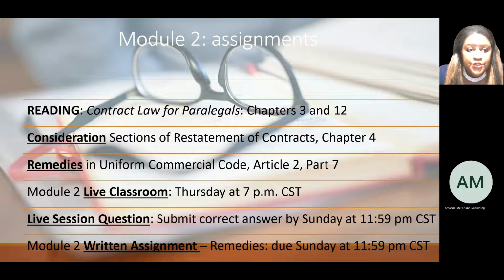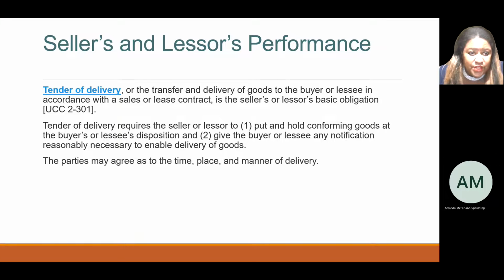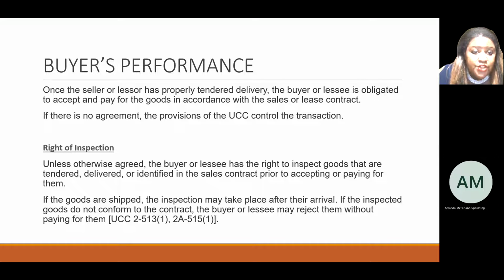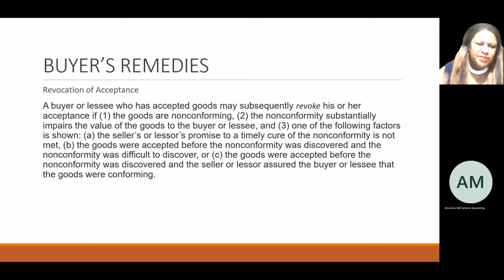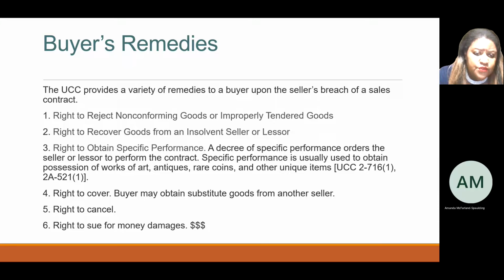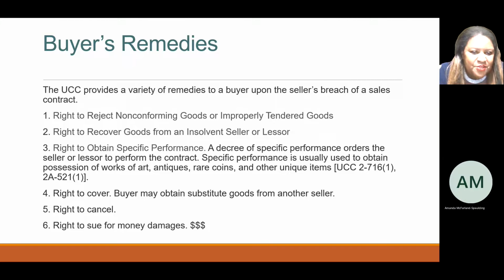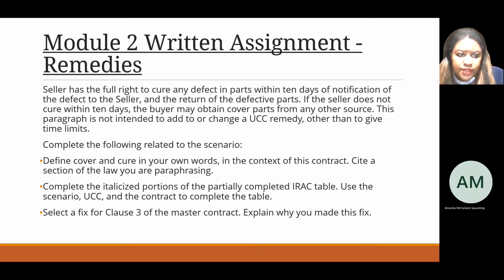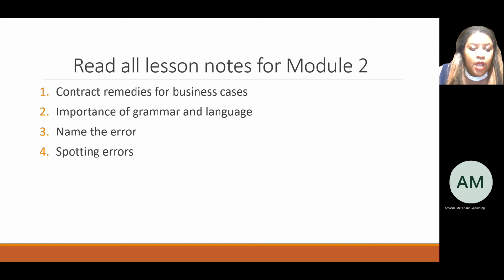Module 2 Live Lecture Contracts - Video Recording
Rasmussen University
Paralegal program